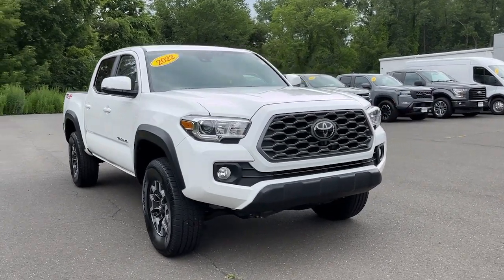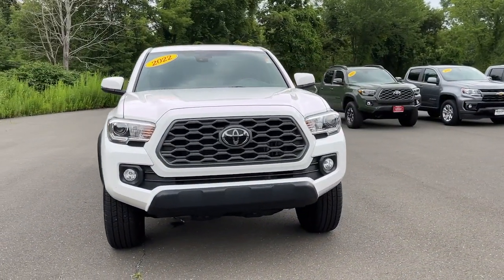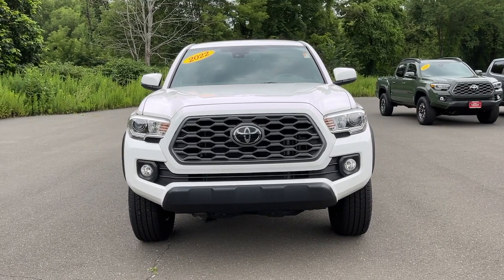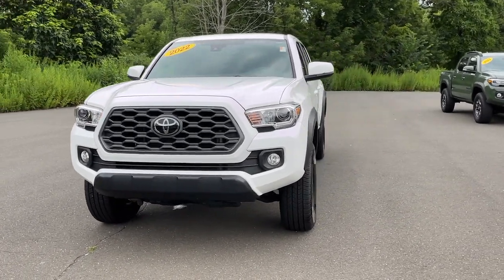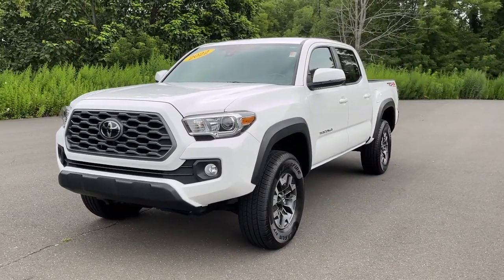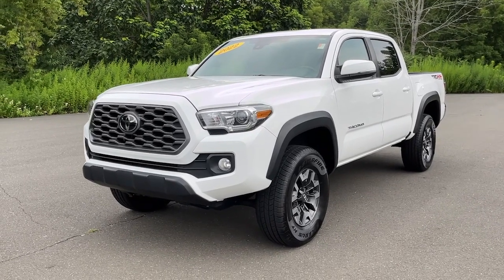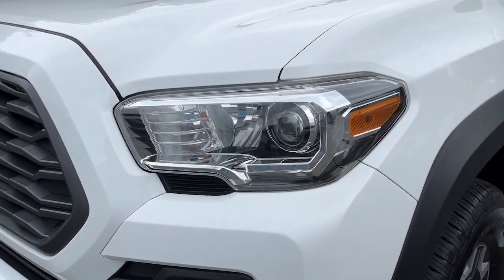2022 Toyota Tacoma Danbury, New Milford, Ridgefield, Waterbury, Brookfield, CT U20743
White Used 2022 Toyota Tacoma TRD Off-Road available in Danbury, Connecticut at Greentree Toyota. Servicing the New Milford, Ridgefield, Waterbury, Brookfield, CT area.

Greentree Toyota
87 Federal Rd

CARFAX One-Owner. Clean CARFAX. Tacoma TRD Offroad 4WD 4D Double Cab 3.5L V6 PDI DOHC 24V LEV3-ULEV70 278hp 6-Speed Automatic 4WD White ABS brakes Active Cruise Control Air Conditioning Alloy wheels Automatic temperature control Electronic Stability Control Front dual zone A/C Heated door mirrors Illuminated entry Low tire pressure warning Remote keyless entry Traction control. 2022 Toyota 4WD White Tacoma TRD Off-Road 4WD 6-Speed Automatic 3.5L V6 PDI DOHC 24V LEV3-ULEV70 278hp